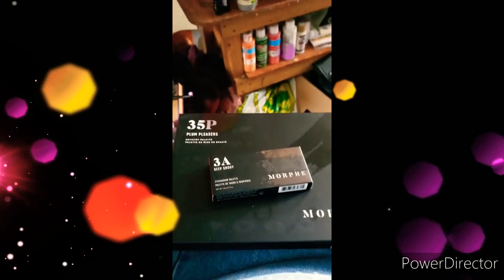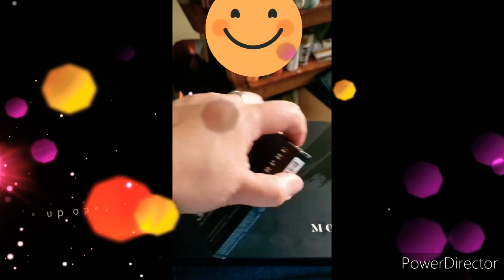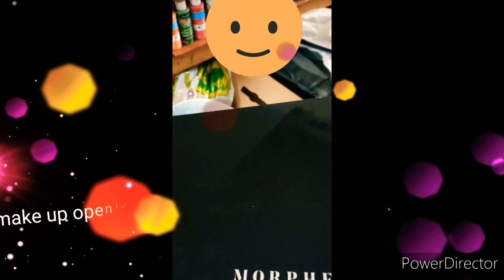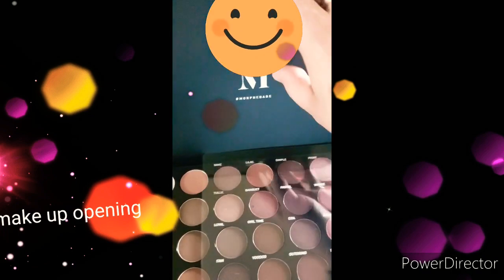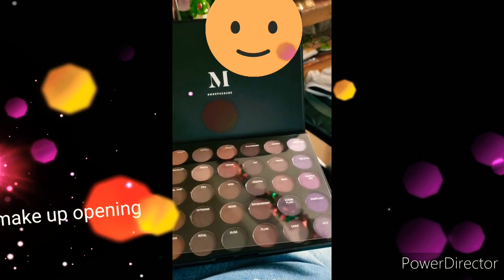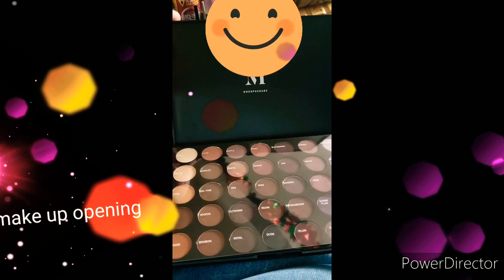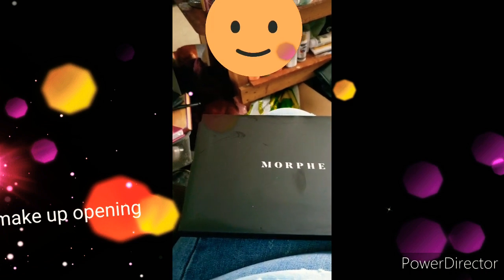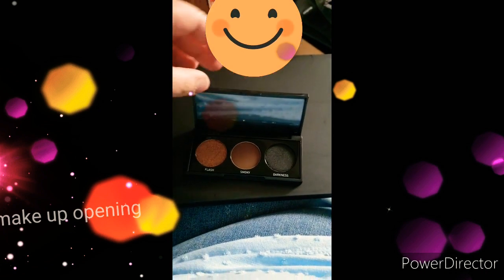Make up opening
Make up opening excuse the cough noise